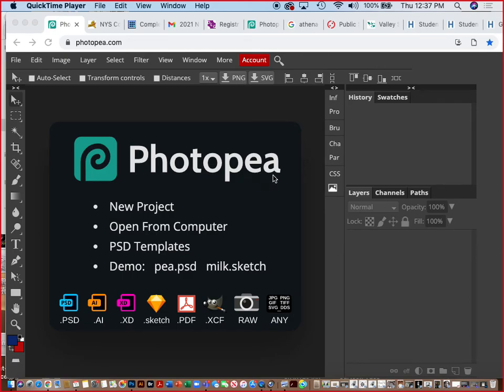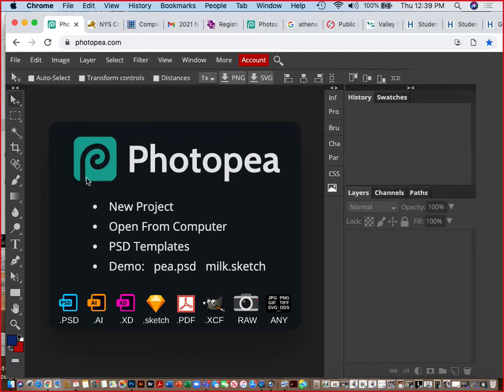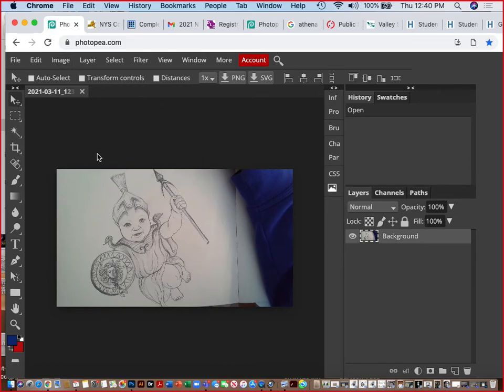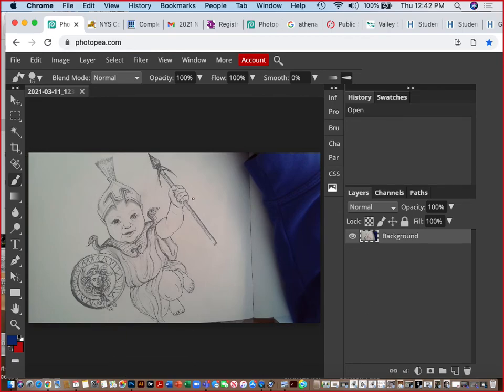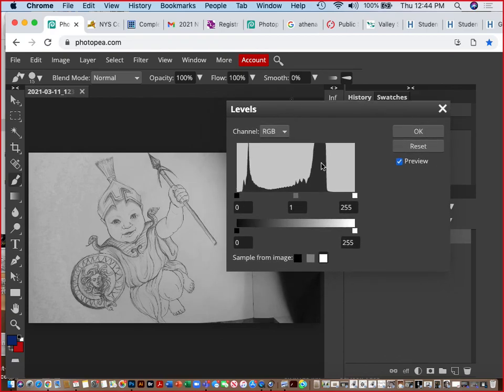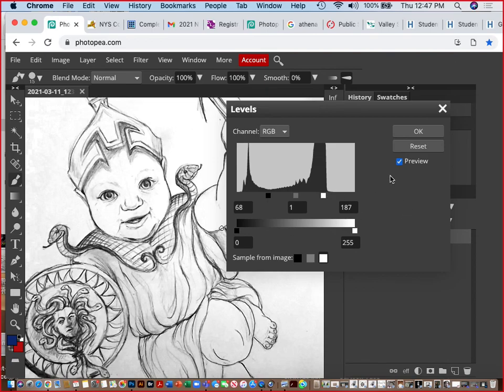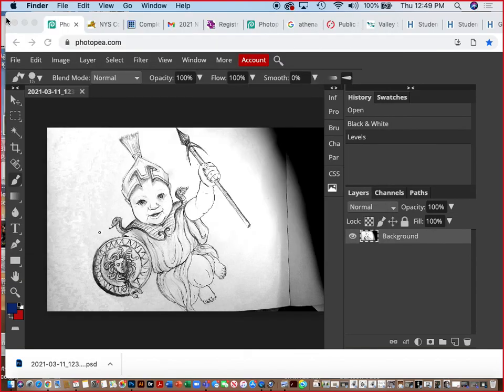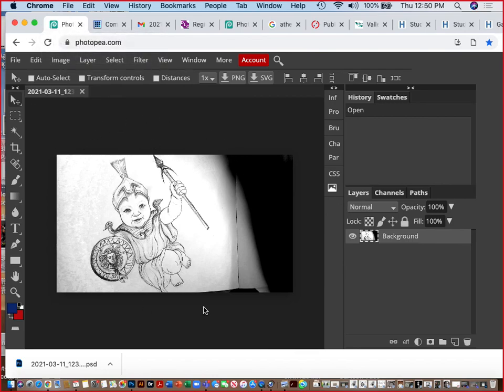USING PHOTOPEA COM